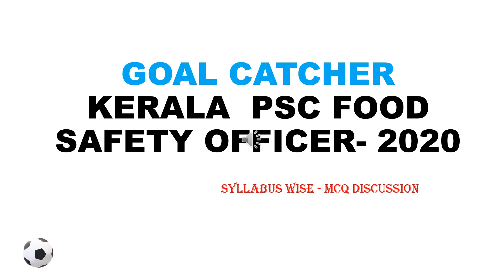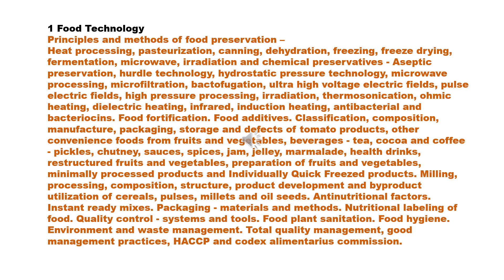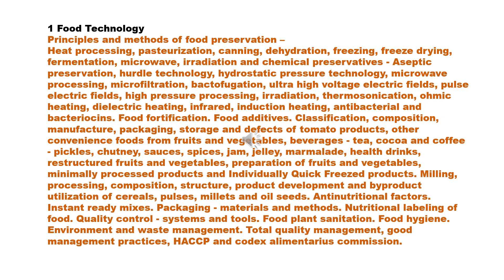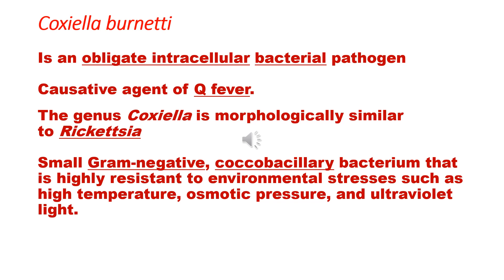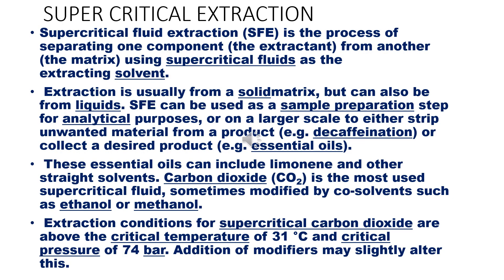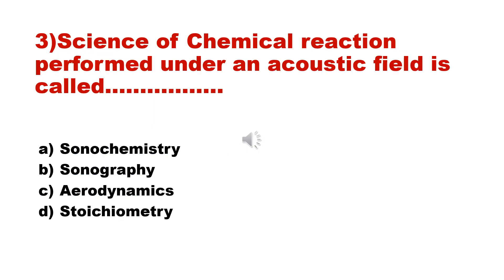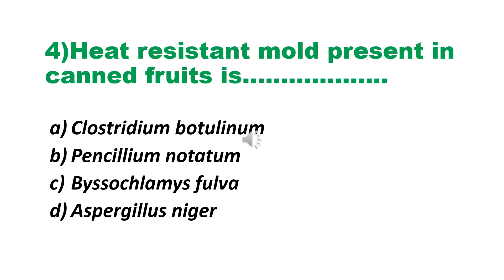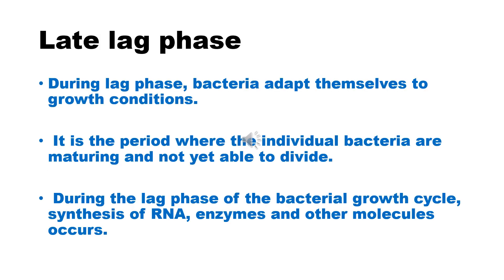Food Safety officer preparation Questions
kerala psc food safety officer 2020_syllabus wise mcq question